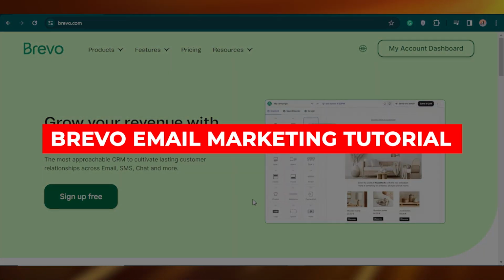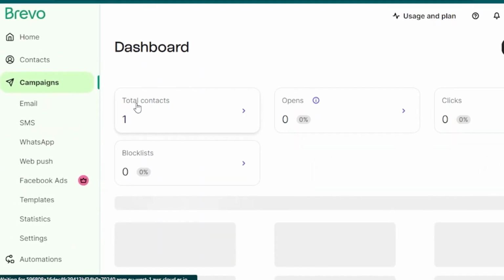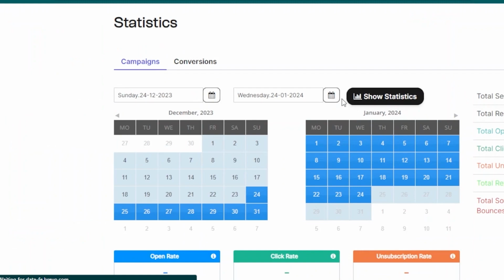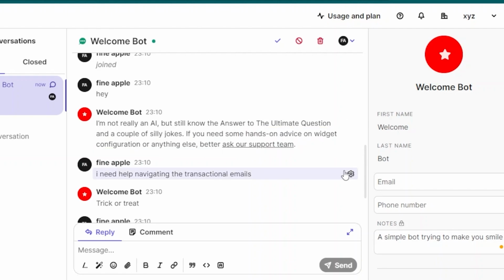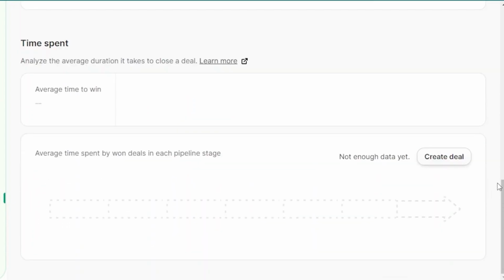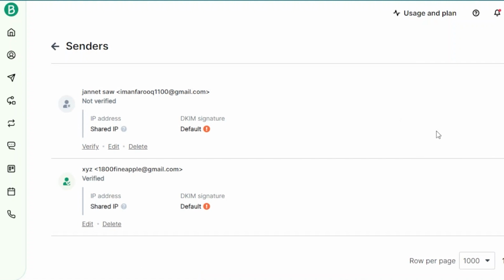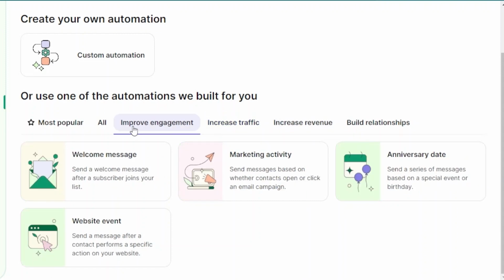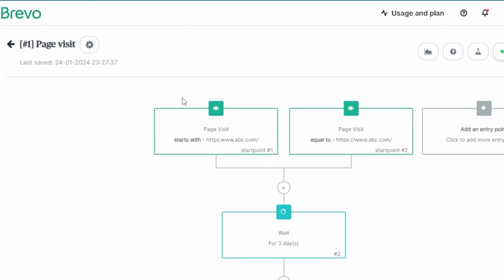Brevo Email Marketing Tutorial: How To Use Brevo (2024)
In this video we show you Brevo Email Marketing Tutorial. This video will cover everything that you need to know and help you get started with this software.